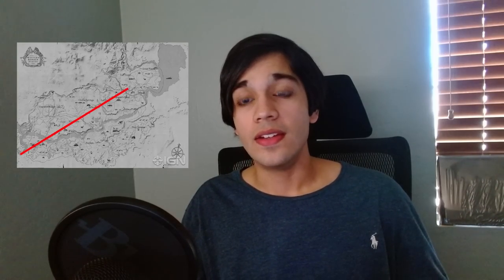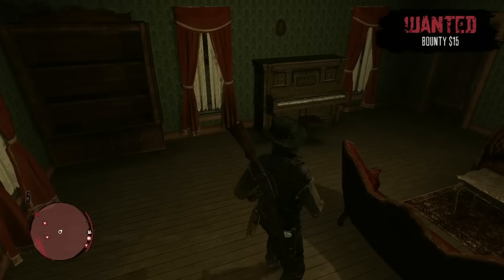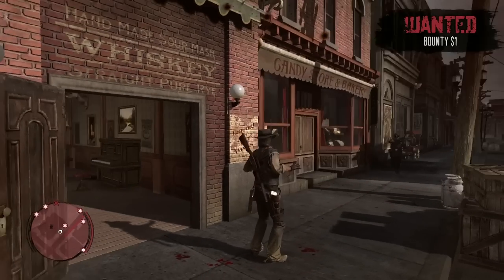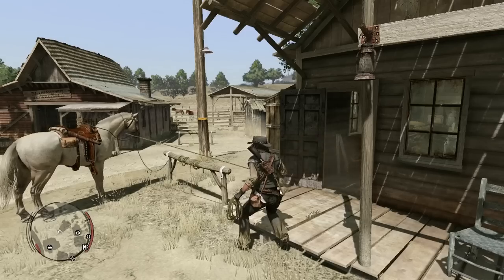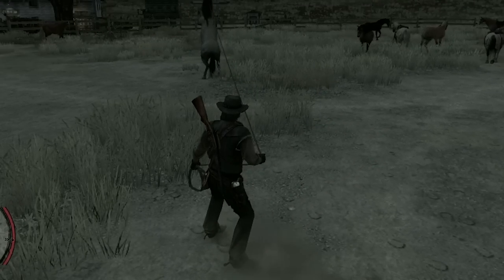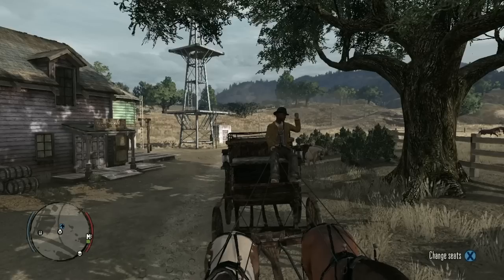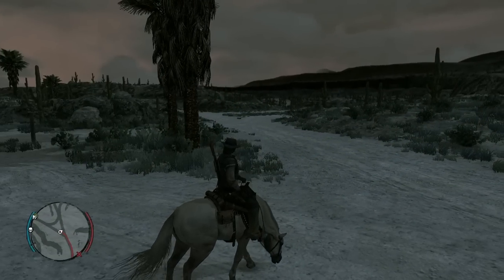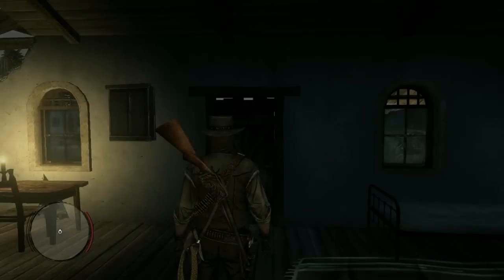Crossing Red Dead Redemption's entire map in the fewest steps possible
in this video I literally try to cross Red Dead Redemption's map in as few steps as possible.